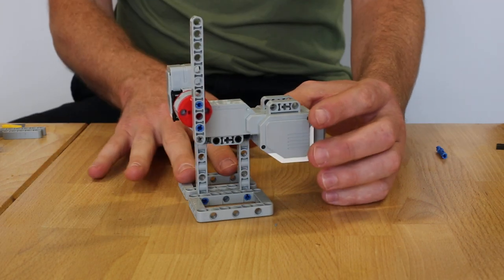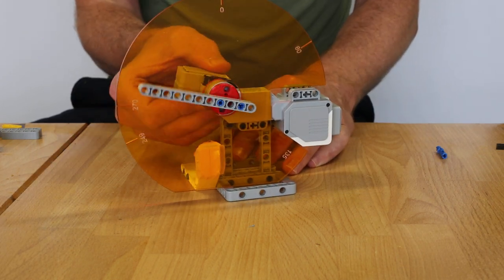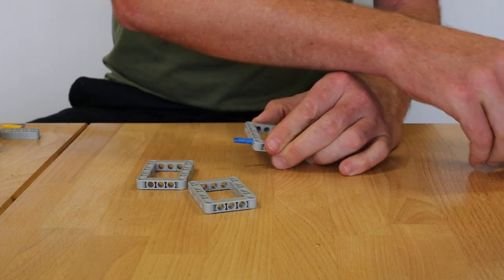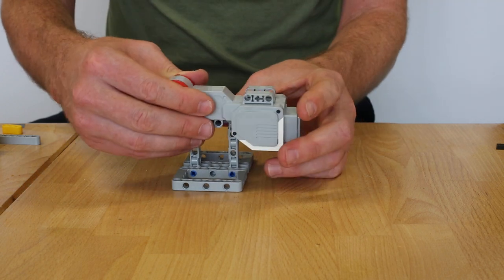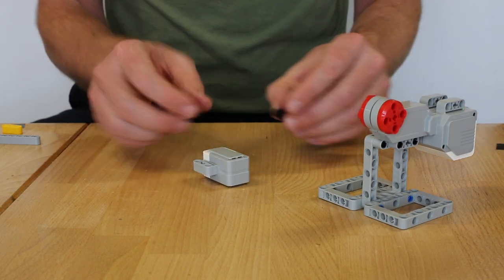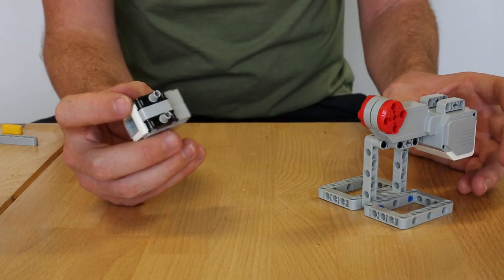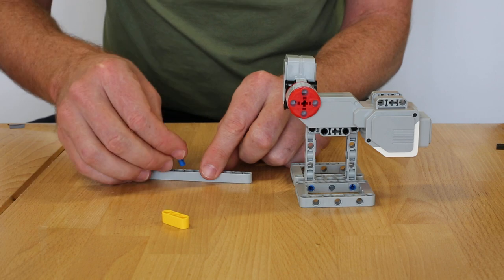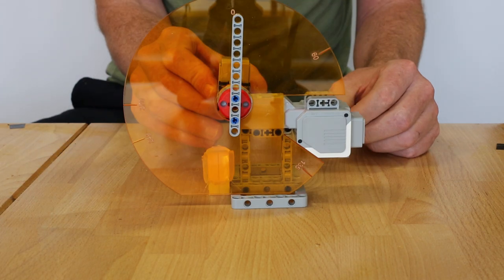MFR EV3 Gyro Tutorial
Tutorial to build test rig for motor and gyroscope combination